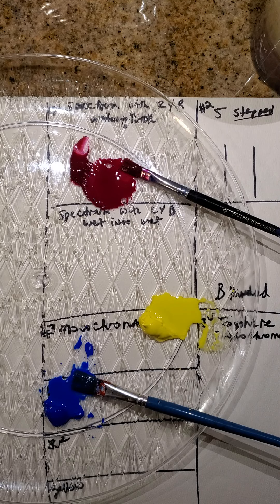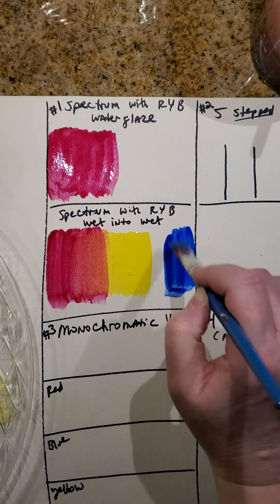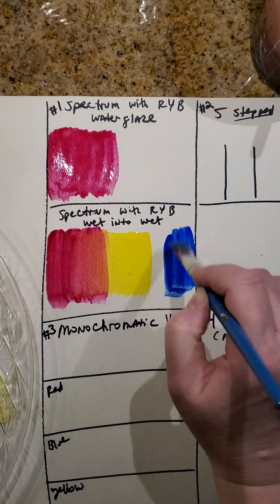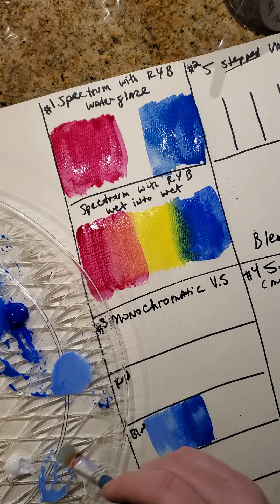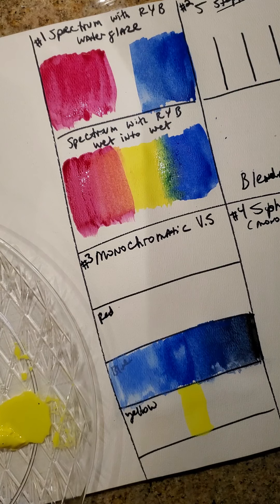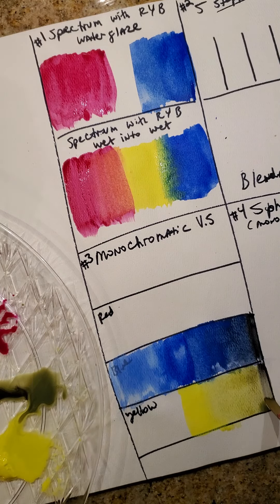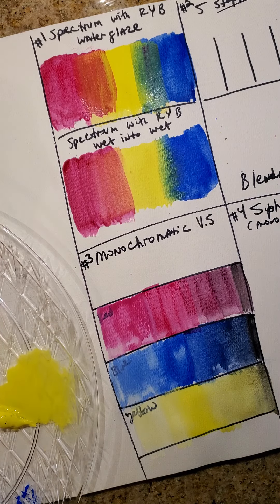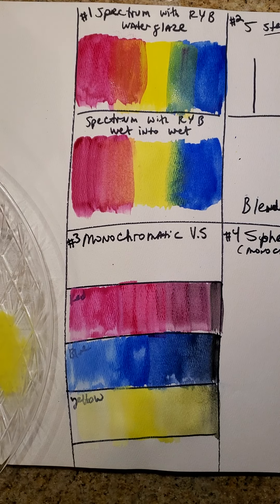blending acrylic paint part 1